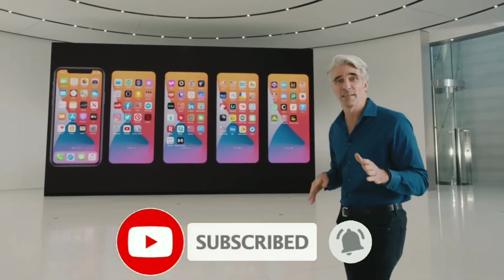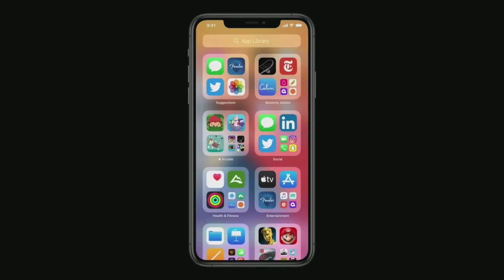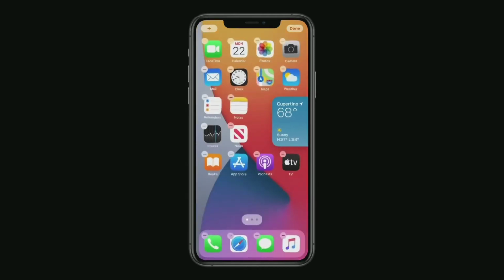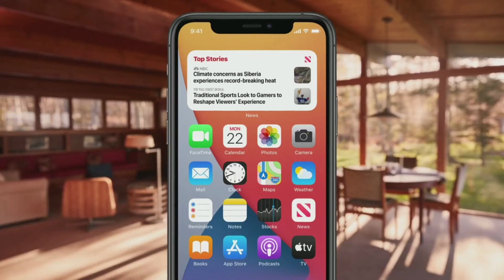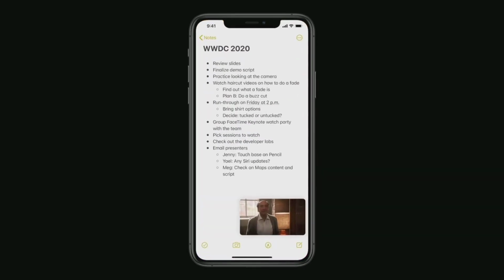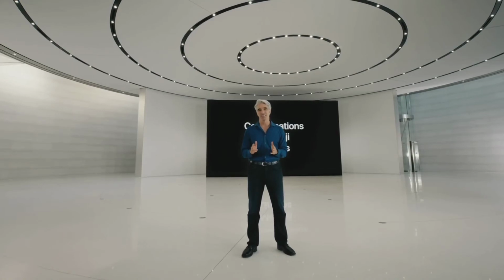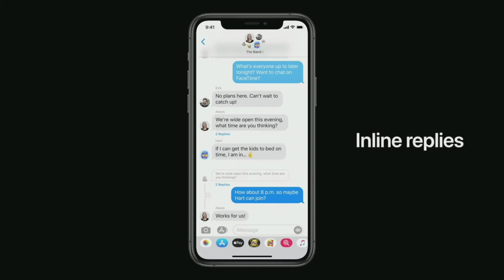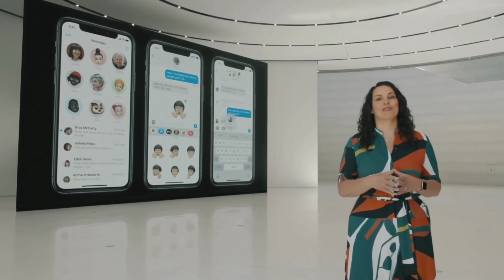iOS 14 Update - Top New Features - WWDC 2020🔥🔥🔥 android feature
Namaskaar Dosto, is video mein maine aapse baat ki hai Apple ke latest event WWDC 2020 mein announced latest iOS 14 ke baare mein aur share kiye hai isi iOS 14 ke kuch Top Best Features, jaha pe Home Screen Redesign hai App Library ke through, fir Widgets hai, aur saath mein Messages, Picture in Picture jaise bahut se updates hai jo maine is video mein aapse discuss kiye hai. Mujhe umeed hai ki aapko iOS 14 ki yeh video pasand aayegi.

I hope enjoy this video,🔥🔥🔥🔥🔥🔥